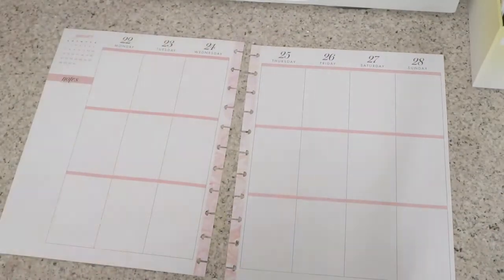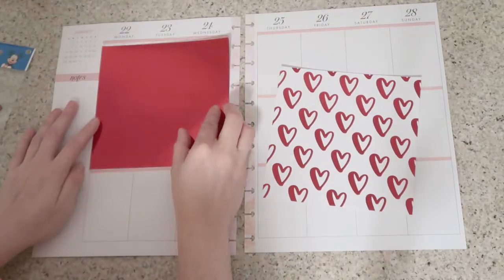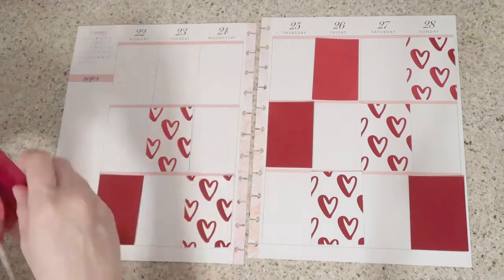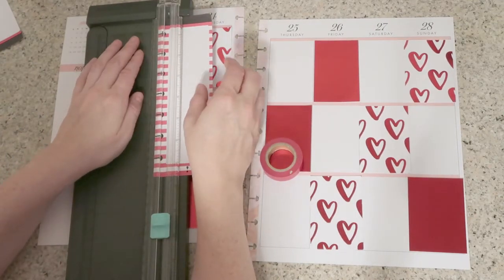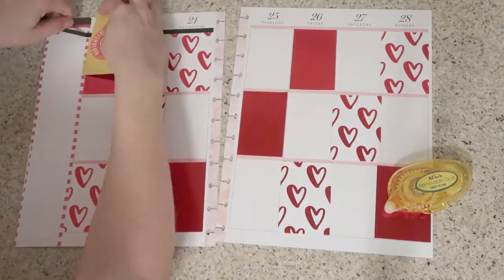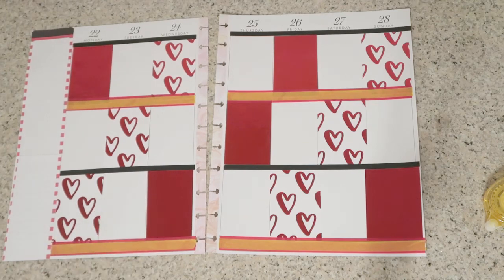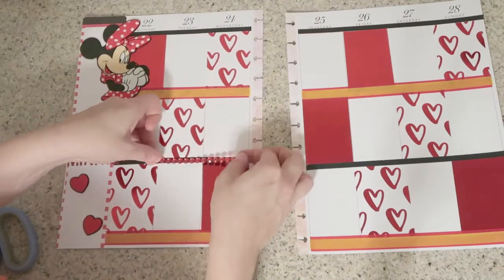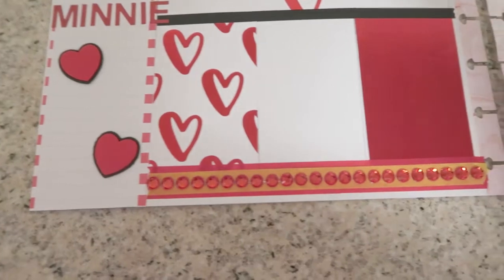❤️ MINNIE PLAN WITH ME | VALENTINE'S DAY EDITION // WDWGIRL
Hey Disney Fam!

I'm back with another plan with me and I absolutely love the way this one turned out. I feel like I'll keep saying this, but this one is my favorite.  It definitely had the most detail!  Let me know what you want to see in the comments! xo Allison